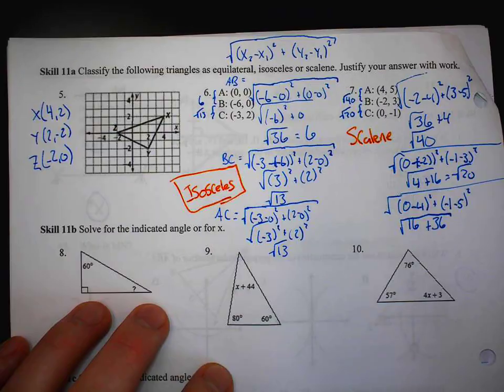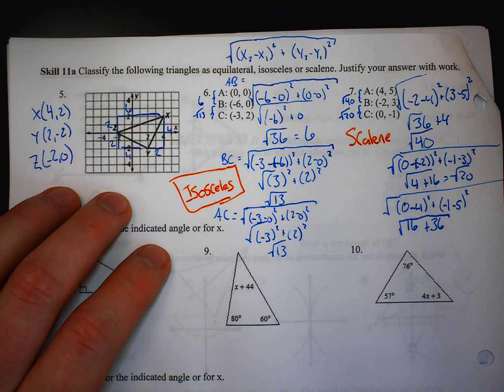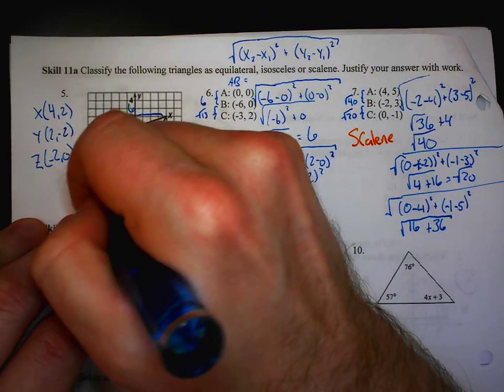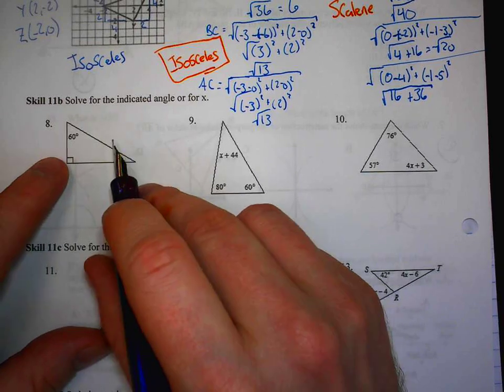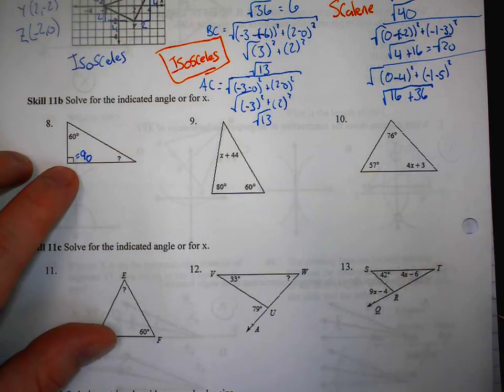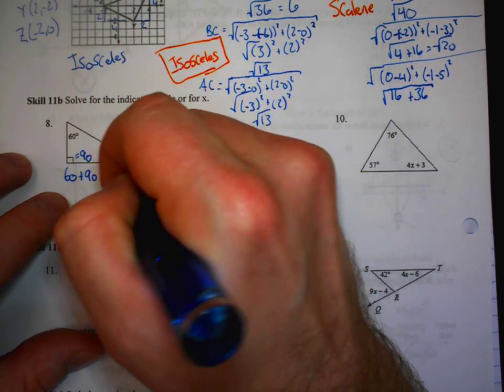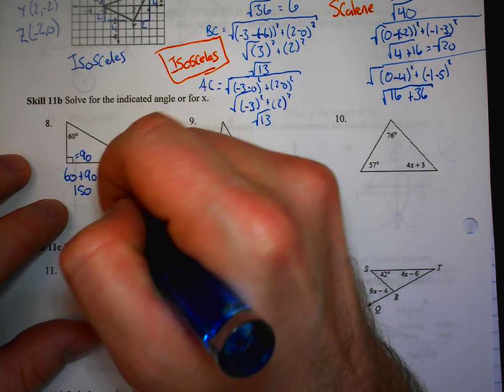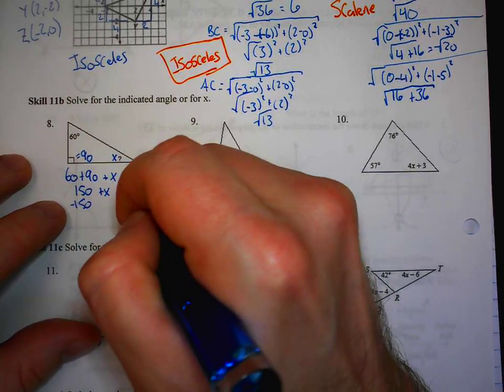Unit 4 Review Packet pg 1-2